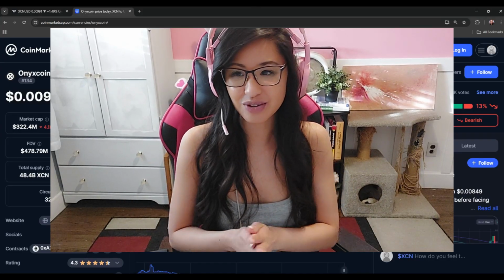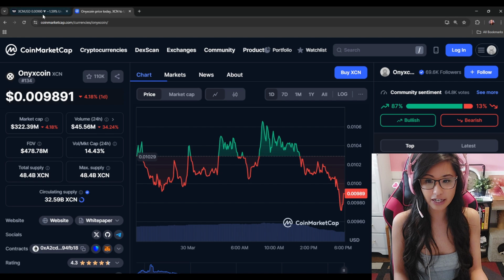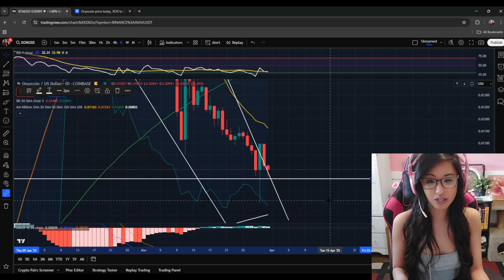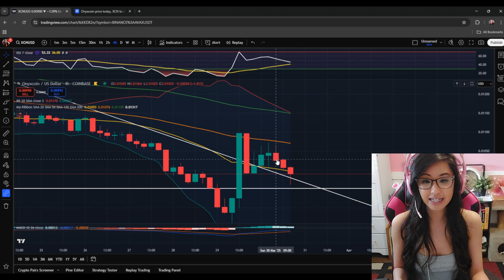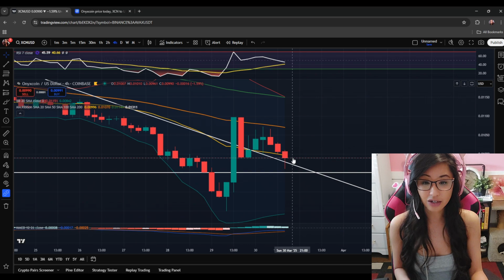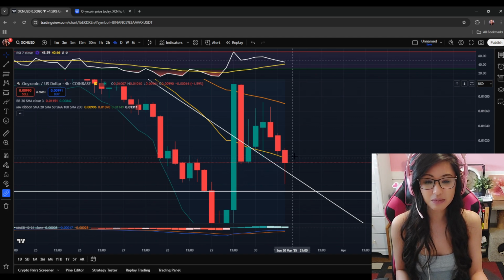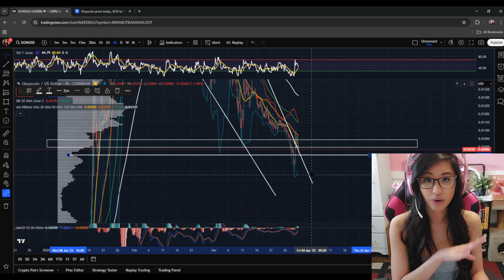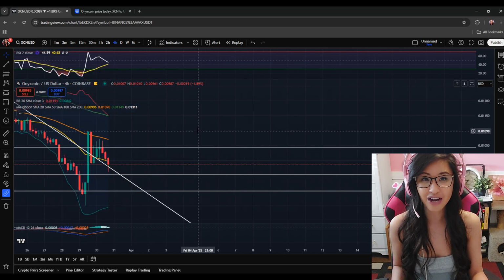ONYXCOIN (XCN) PRICE PREDICTION: 🚨 XCN STILL DROPPING – WHERE’S THE BOTTOM? 🔥📉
This video is all about Onyxcoin and where the XCN price could be heading next. If you’re following XCN crypto, you need to watch this breakdown. We’ll cover the latest XCN price movement, key resistance and support levels, and give you a realistic XCN price prediction based on market data. Whether you're trading or investing, staying up to date on Onyxcoin crypto is crucial right now.

The charts are showing big signals for XCN crypto, and in this video, we break down the exact indicators you need to watch. Looking for a short-term XCN price prediction? Or a long-term Onyxcoin price prediction? We’ve got both. Onyxcoin has been making moves, and understanding the XCN price action is key to planning your next step.

Our detailed Onyxcoin price prediction explores what could happen next and whether XCN crypto is gearing up for a breakout or a breakdown. This isn't just speculation—we're using real technical analysis to guide our XCN price prediction.

So if you're searching for answers about XCN crypto, Onyxcoin crypto, or where the XCN price is heading next, this is the video for you. Make sure to share your own Onyxcoin price prediction and XCN price prediction in the comments. Let’s see who gets it right!